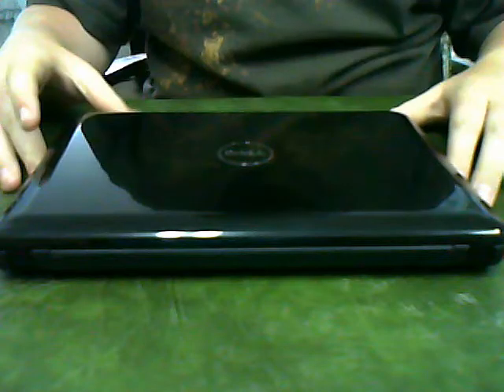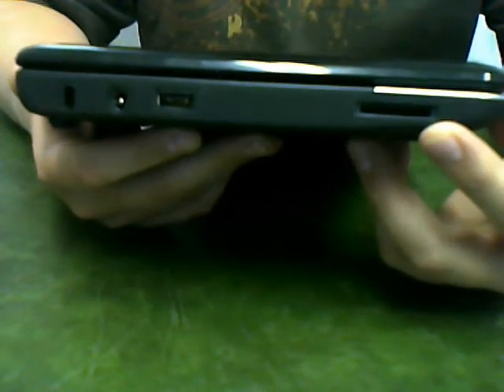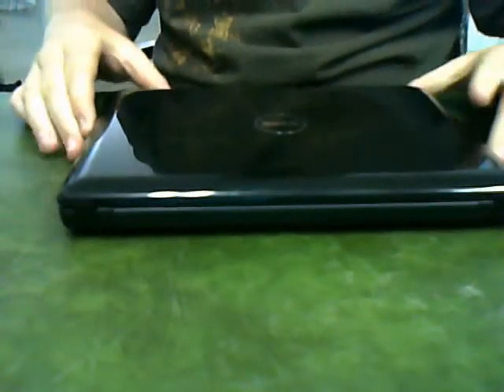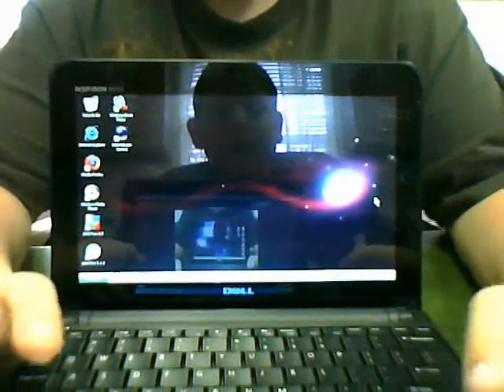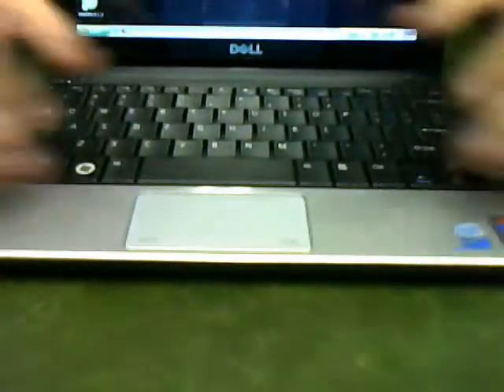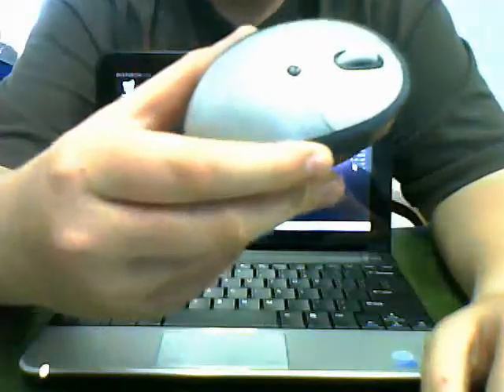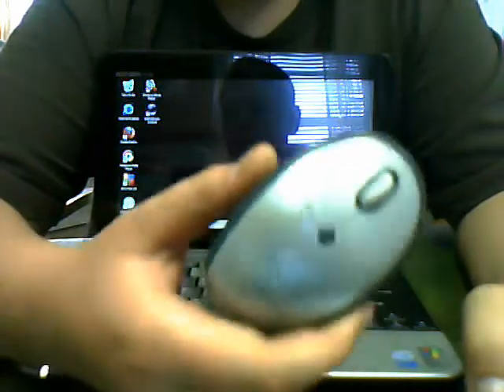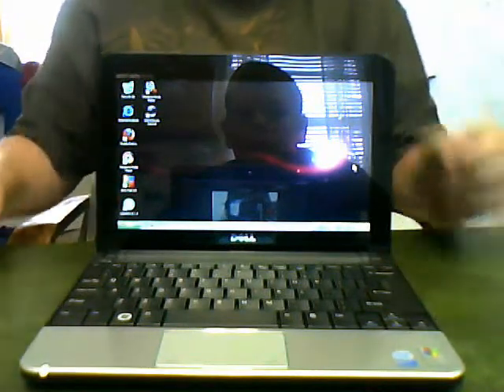dell inspiron mini review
this is a  quick review of my dell inspiron mini  .. i also put a little review of my mini mouse .. enjoy